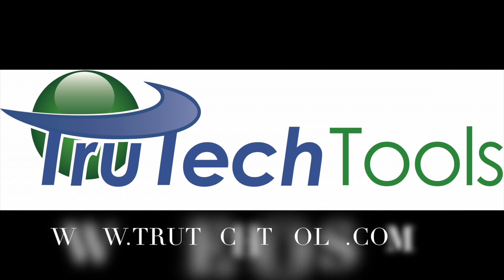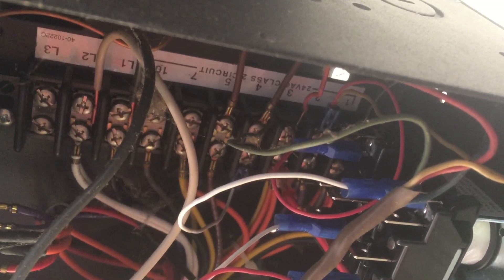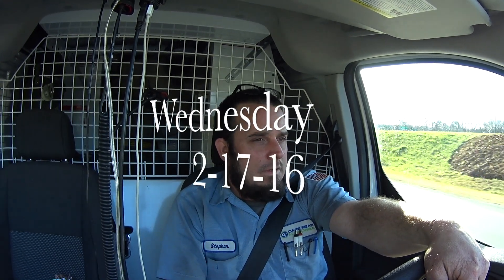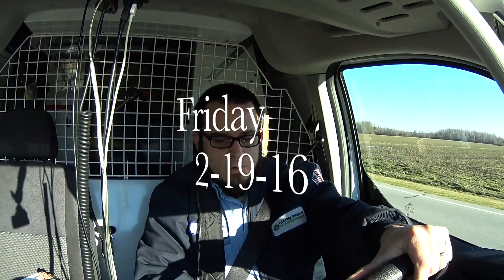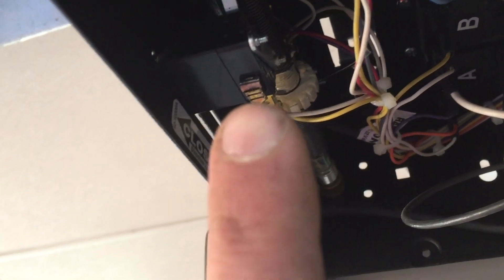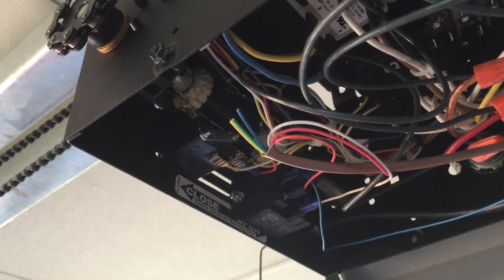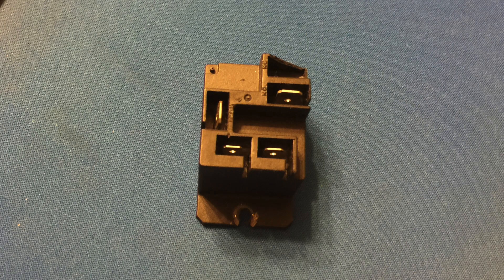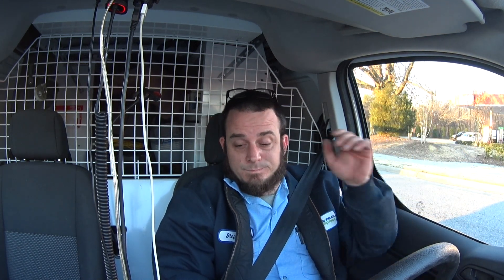HVAC Service: Garage Door Controlled Heater Shut Off